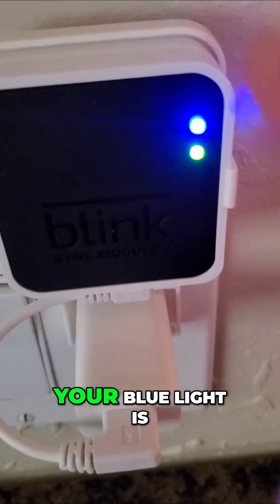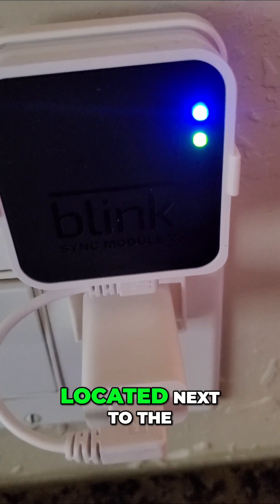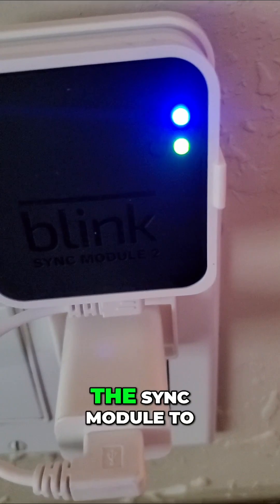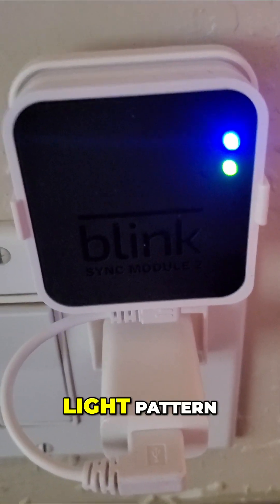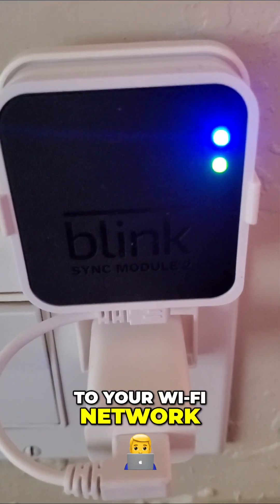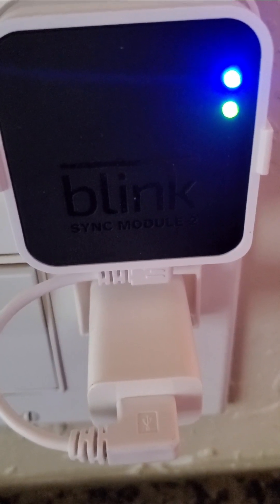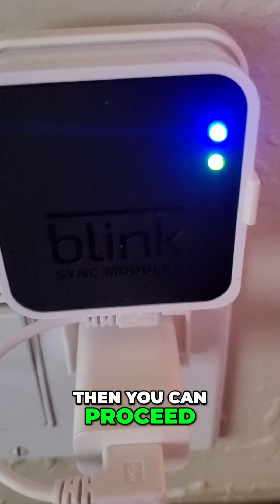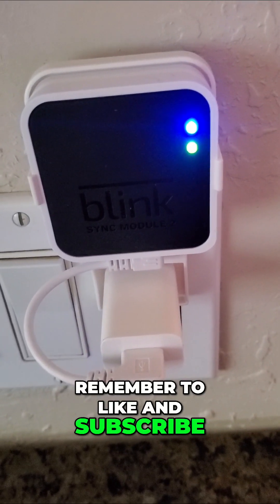#1 Blink Security Camera: Hard Reset Your Blink Sync Module Like a Pro! 🔄💡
Learn how to hard reset your Blink Sync Module like a pro! If your Blink camera is not working, or you're having issues with your Blink subscription plan, resetting the Blink Sync Module 2 can often resolve the problem. In this video, we'll show you the step-by-step process to reset your Blink Sync Module 2, including how to change the WiFi settings and get your outdoor camera up and running again. Whether you're experiencing a blinking green light or having trouble connecting to WiFi, this tutorial will walk you through the reset process to get your Blink system back online. Follow along and get your Blink camera setup and running smoothly in no time!

Here's what you'll see in this video: Timestamps coming soon!

I created a website in 2007 to help others with Life Tips. I soon transferred my first video to Youtube in 2012. That video is still helping people and saving them money today. I want to give back to all of those who gave to me. The cat photo was the only photo I have left of such a great kitty. He passed in 2010. Thank you Gizmo for all the love and Joy you brought to my life.